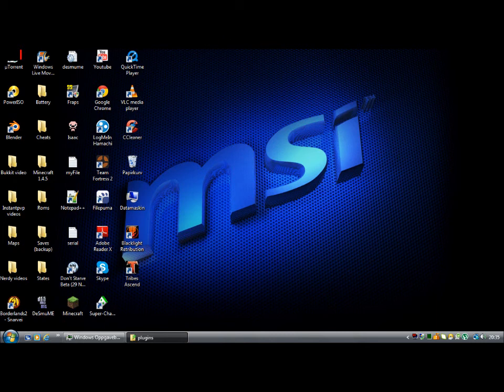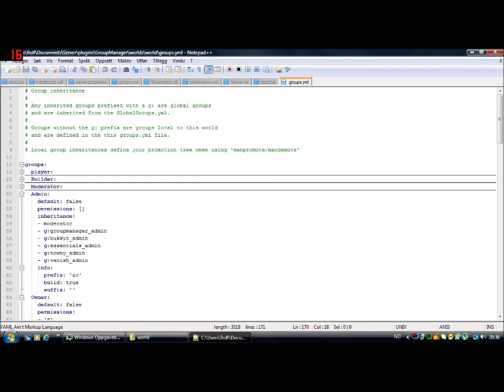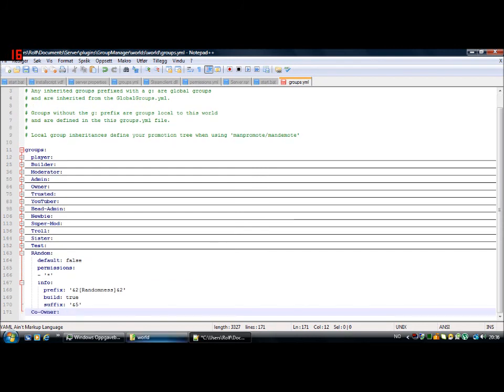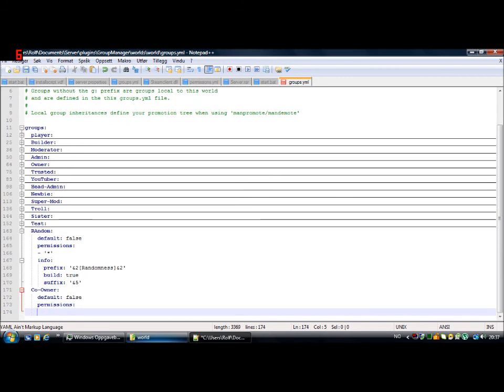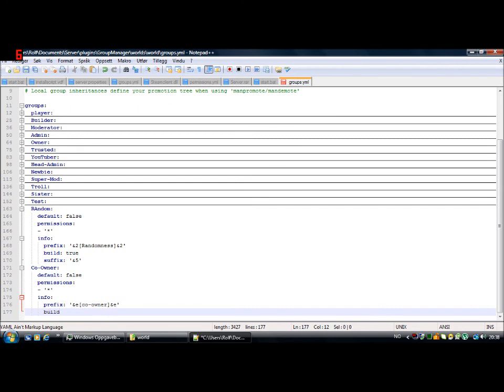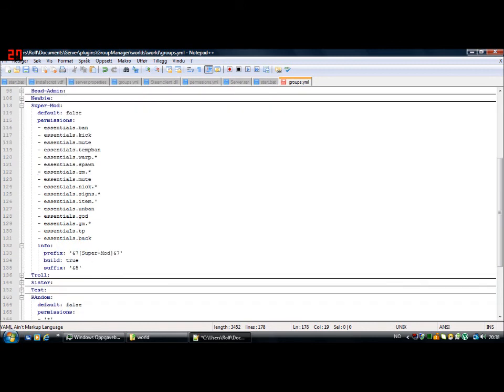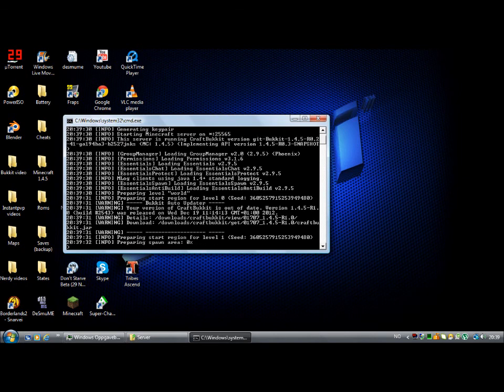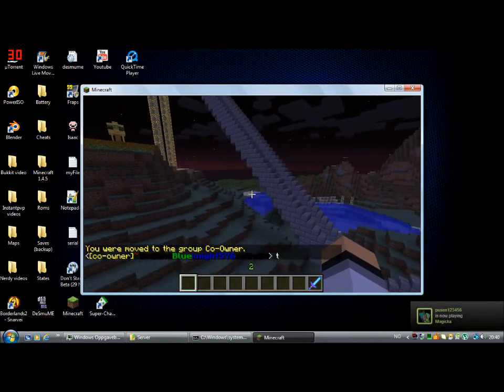How to make ranks on your bukkit server